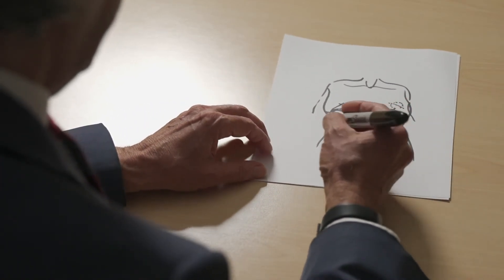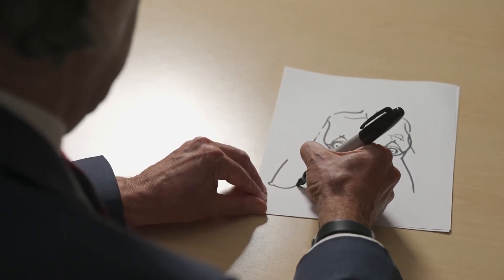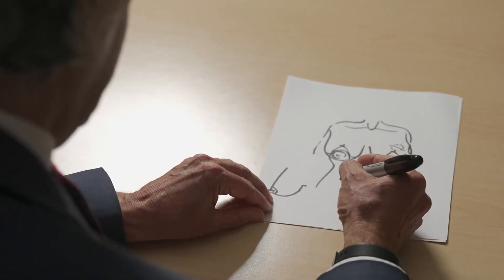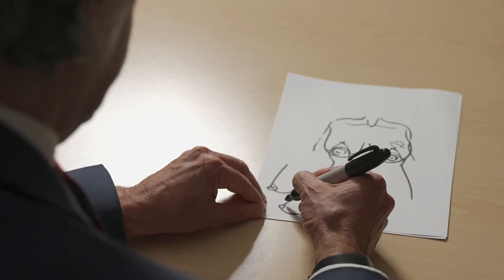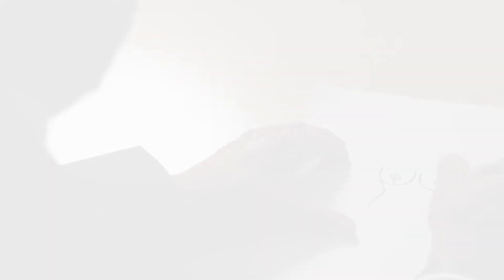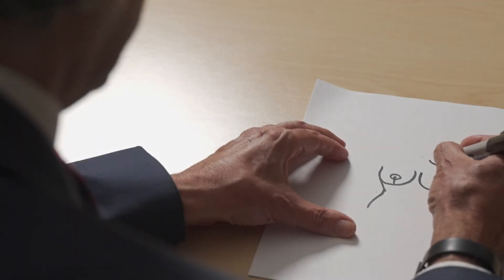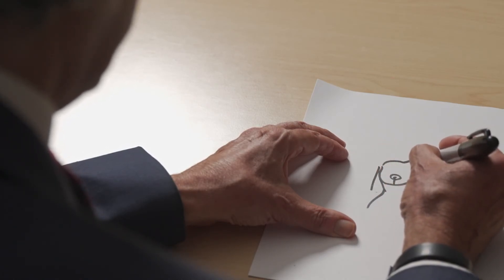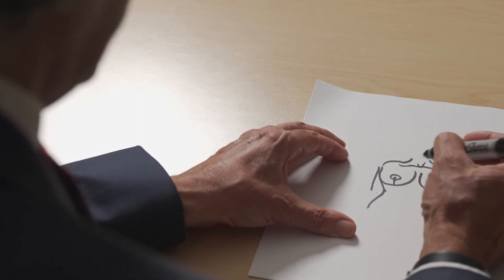Oncoplastic Techniques for Optimizing Breast Conservation Surgery Outcomes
Dr. Barry Douglas, board certified Plastic Surgeon with the Long Island Plastic Surgical Group, talks about reconstructive and cosmetic breast surgery. Dr. Douglas explains how the two overlap to help in creating positive results for patients. Discusses and diagrams the Oncoplastic technique, and the possible results.